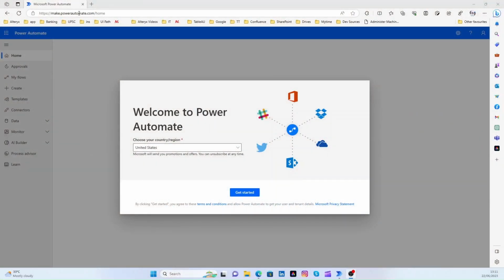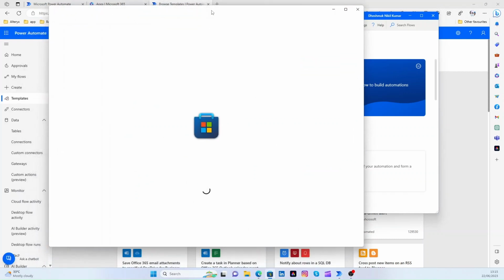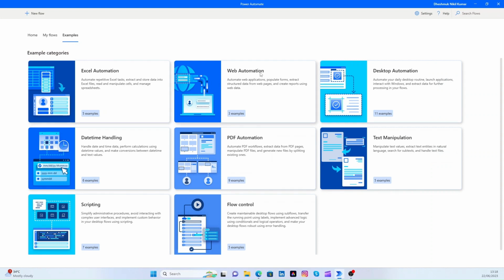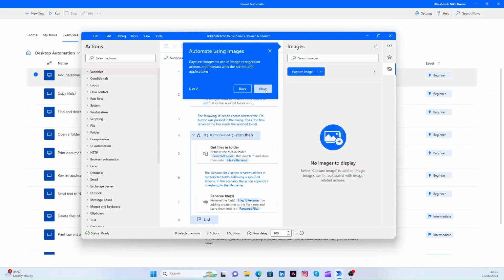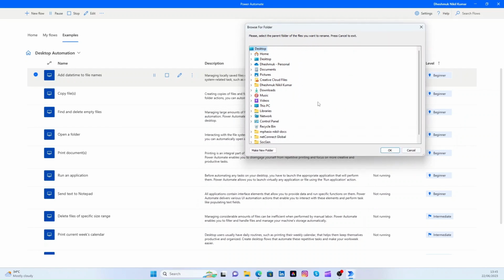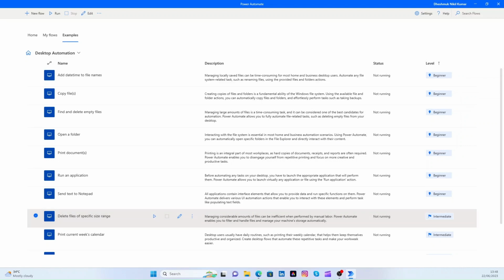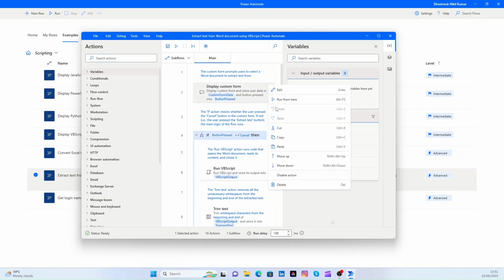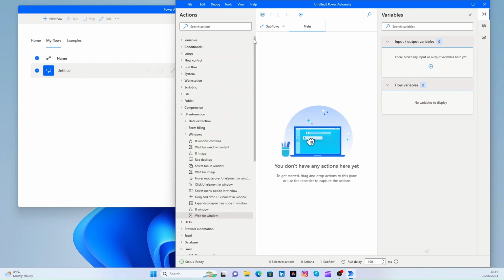Microsoft Power Automate - Introduction, Tool Overview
Join me for an in-depth exploration of Microsoft Power Automate, a powerful tool that revolutionizes workflow automation. This comprehensive introduction video provides a detailed overview of Power Automate and its incredible capabilities.

Discover how Power Automate empowers you to streamline and automate repetitive tasks across various applications and services. Learn how to create automated workflows, integrate data sources, trigger actions, and unlock new productivity levels.

Whether you're a business professional, an IT enthusiast, or a curious learner, this video will equip you with the knowledge to leverage Power Automate's vast library of connectors and templates. Gain insights into the limitless possibilities of automating processes, enhancing collaboration, and optimizing efficiency.

Don't miss out on this opportunity to dive into the world of Microsoft Power Automate. Unlock the potential of automation and revolutionize the way you work. Watch now and embark on a journey toward streamlined productivity!